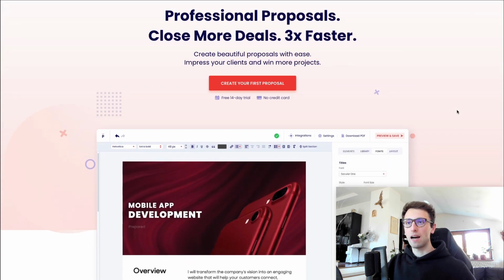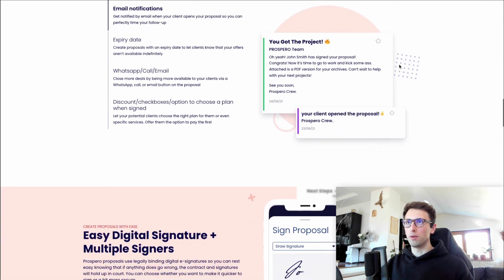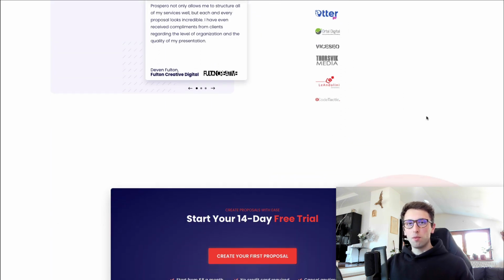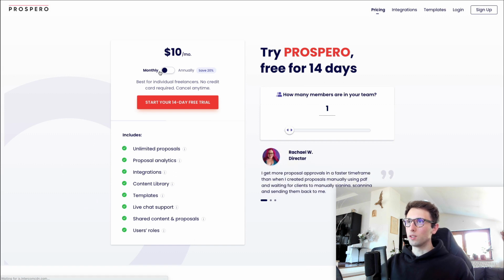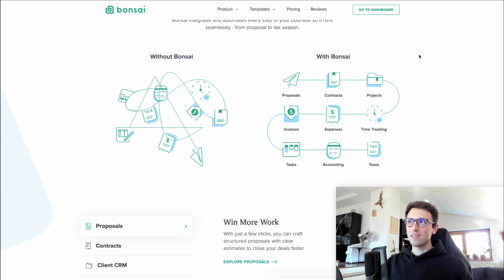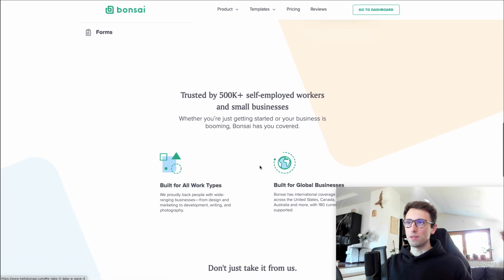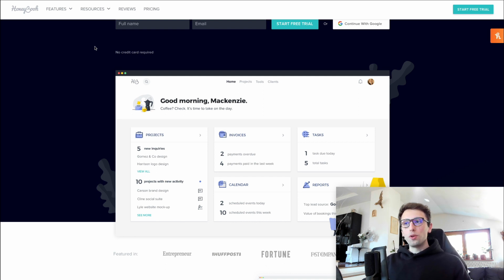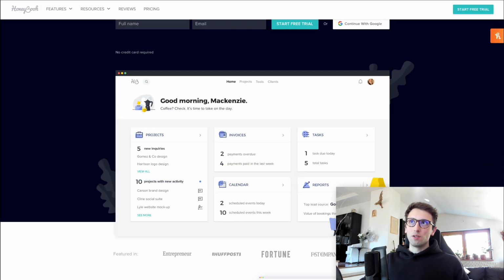Top 3 Design Proposals Apps to Close Clients FAST